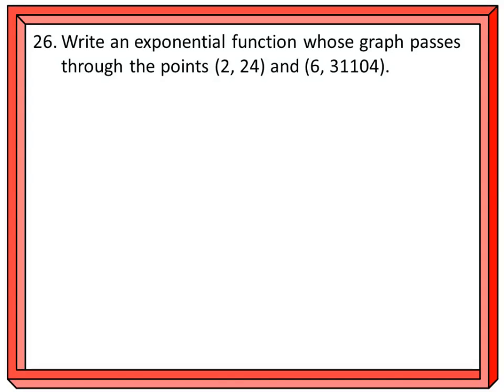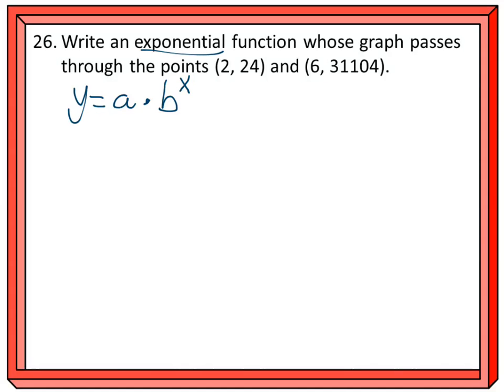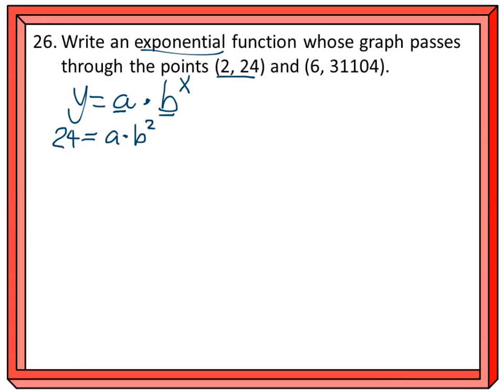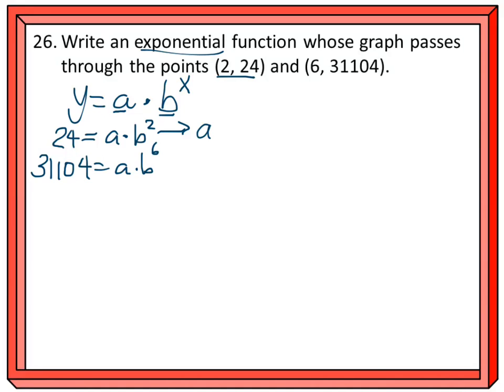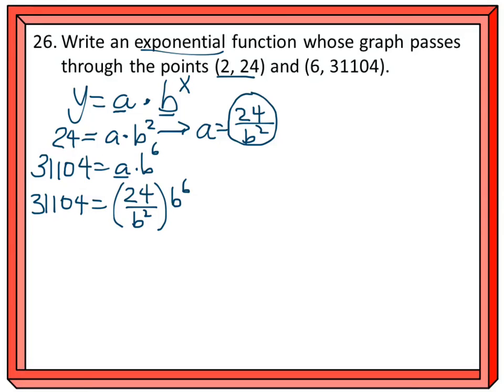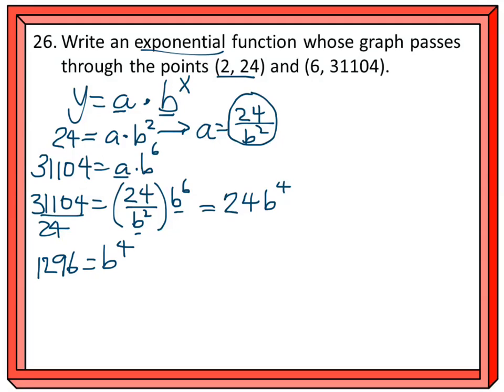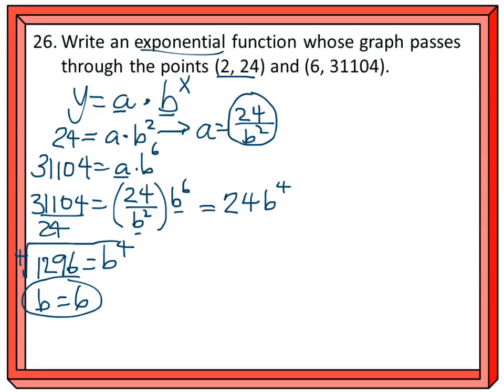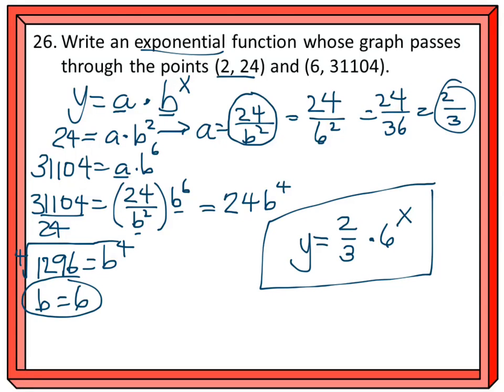A T10: Q26